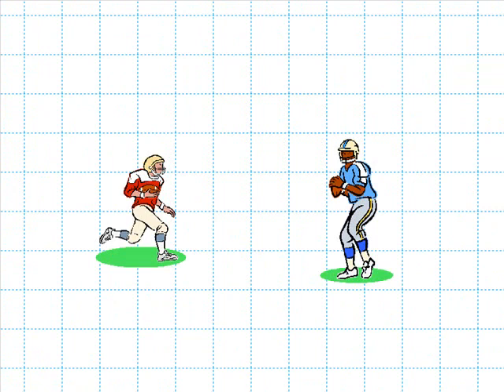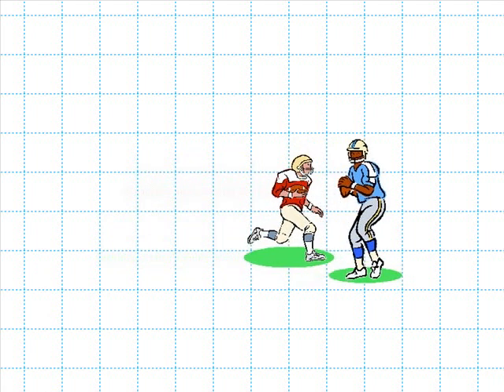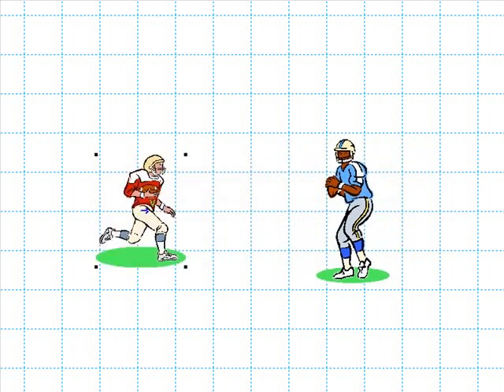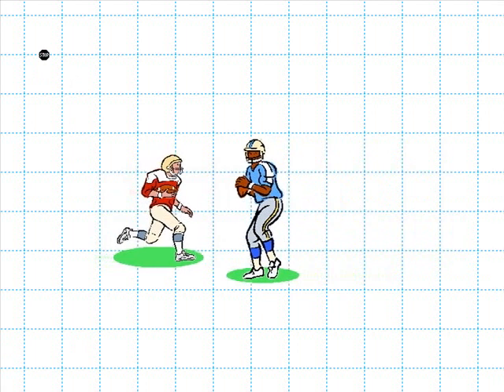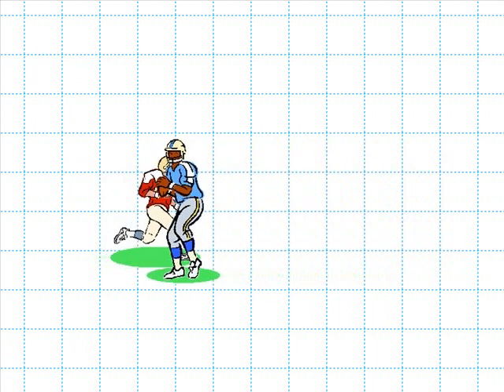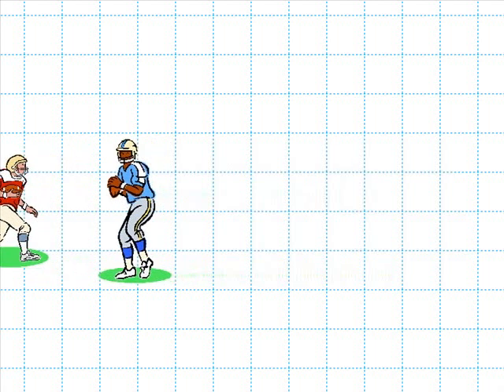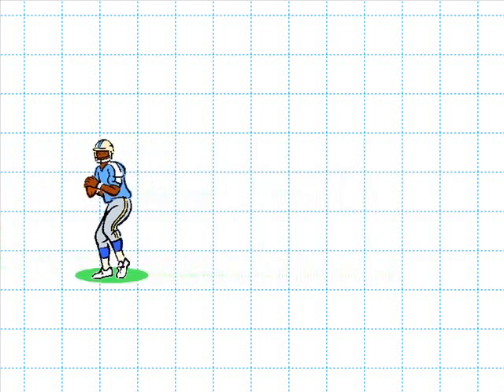Unit 2 (Physics) and Unit 3 (Astronomy) Newton's Laws